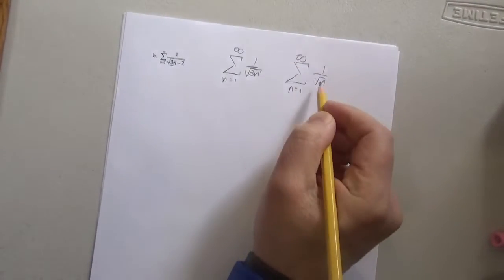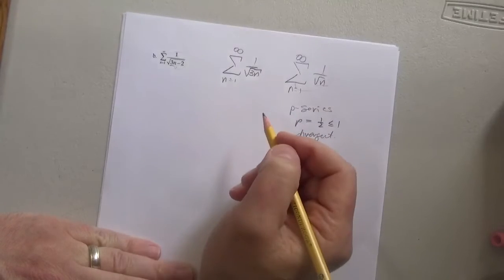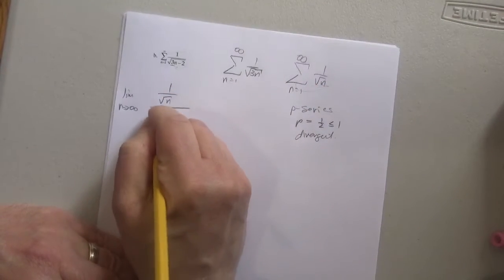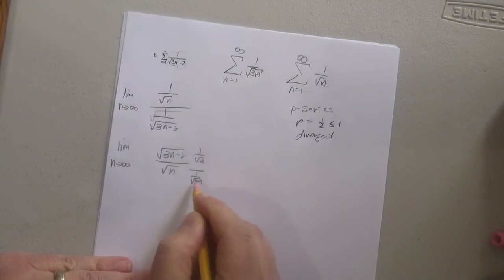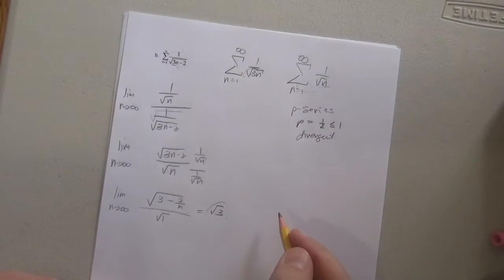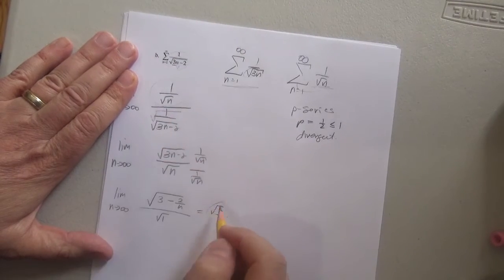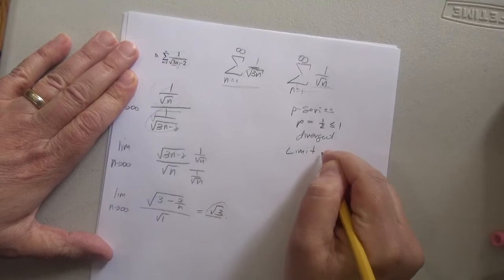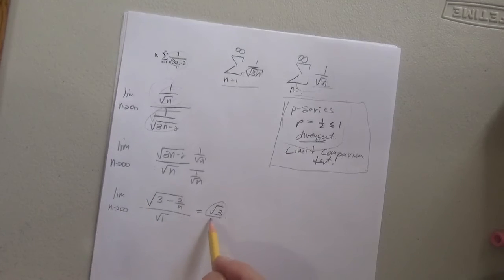Limit Comparison Test 1 rad3n 2